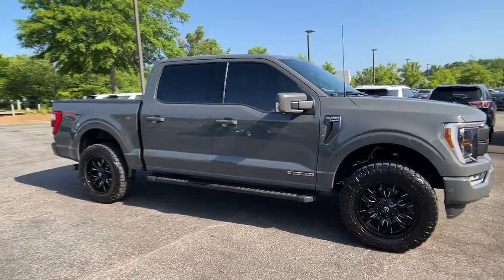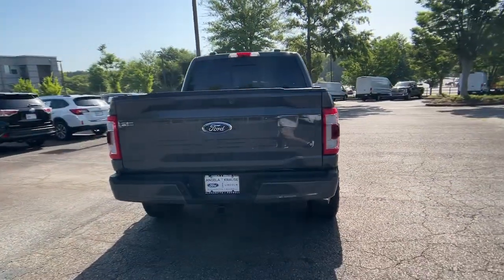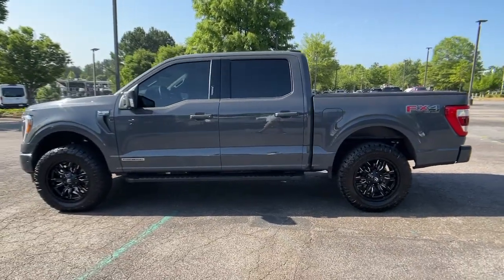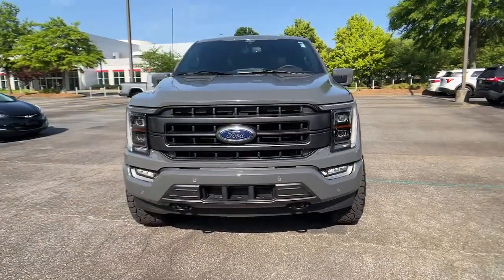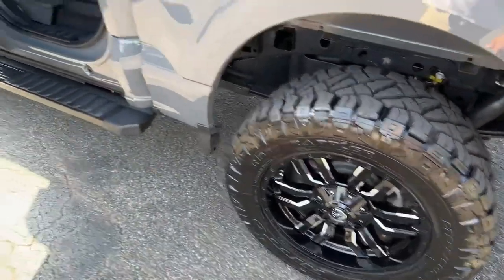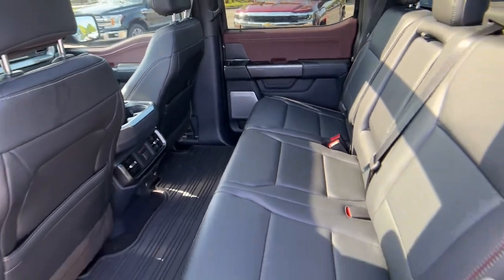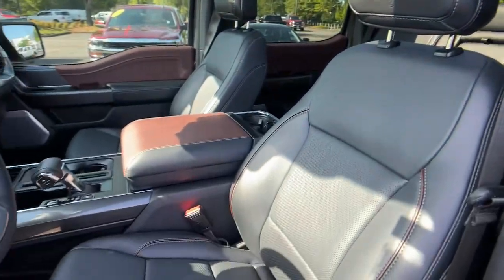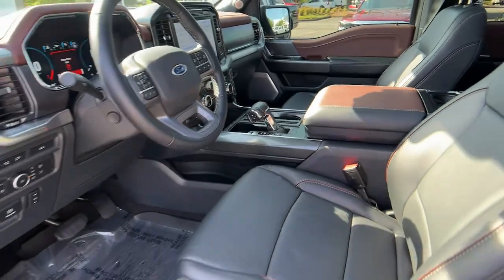2021 Ford F-150 Alpharetta, Roswell, Cumming, Sandy Springs, Marietta, GA P03817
Lead Foot Used 2021 Ford F-150 available in Alpharetta, Georgia at Angela Krause Ford Lincoln. Servicing the Roswell, Cumming, Sandy Springs, Marietta, GA area.

Recent Arrival! 2nd Row Heated Seats 4-Wheel Disc Brakes 4x4 FX4 Off-Road Bodyside Decal 6 Chrome Running Board 7 Speakers ABS brakes Accent-Color Angular Step Bars Active Park Assist 2.0 Air Conditioning AM/FM radio: SiriusXM with 360L Auto High-beam Headlights Automatic temperature control BlueCruise Hands-Free Driving Body-Color Front & Rear Bumpers Box Side Decals Brake assist Chrome 2-Bar Grille w/4 Minor Bars Chrome Door & Tailgate Handles w/Body-Color Bezel Chrome Single-Tip Exhaust Chrome Skull Caps on Exterior Mirrors Class IV Trailer Hitch Receiver Connected Built-In Navigation Dark 2-Bar & 1 Minor Bar Style Grille Delay-off headlights Dual front impact airbags Dual front side impact airbags Electronic Stability Control Emergency communication system: SYNC 4 911 Assist Equipment Group 502A High Evasive Steering Assist Ford Co-Pilot360 Active 2.0 Package Ford Co-Pilot360 Assist 2.0 Front anti-roll bar Front dual zone A/C Front fog lights Front wheel independent suspension Fully automatic headlights FX4 Off-Road Package Heated Steering Wheel Hill Descent Control Integrated Trailer Brake Controller Intelligent Adaptive Cruise Control w/Stop & Go Intersection Assist Lariat Chrome Appearance Package Lariat Sport Appearance Package Leather-Trimmed Bucket Seats LED Projector w/Dynamic Bending Headlamps Low tire pressure warning Memory seat Monotube Rear Shocks Navigation system: SYNC 4 Connected Navigation (w/Free 90-Day Trial) Occupant sensing airbag Off-Road Tuned Front Shock Absorbers Onboard 400W Outlet Overhead airbag Pedal memory Power driver seat Power Glass Sideview Mirr w/Chrome Skull Caps Power steering Power Tailgate Power Tilt/Telescoping Steering Column w/Memory Power windows Pro Trailer Backup Assist Radio data system Radio: AM/FM SiriusXM w/360L Radio: B&O Sound System by Bang & Olufsen Radio: B&O Unleashed Sound System by Bang & Olufsen Rain-Sensing Wipers Rear window defroster Remote keyless entry Rock Crawl Mode Speed Sign Recognition Speed-sensing steering Steering wheel mounted audio controls SYNC 4 w/Enhanced Voice Recognition Tough Bed Spray-In Bedliner Trailer Tow Package Tray Style Floor Liner Twin Panel Moonroof Universal Garage Door Opener Wheels: 18 6-Spoke Machined Aluminum Wheels: 18 Chrome-Like PVD.brbrOdometer is 9341 miles below market average! CARFAX One-Owner.brbrLead Foot 2021 Ford F-150 Lariat 3.5L PowerBoost Full-Hybrid V6 4WD
Navigation system: SYNC 4 Connected Navigation (w/Free 90-Day Trial)|Equipment Group 502A High|Ford Co-Pilot360 Active 2.0 Package|Ford Co-Pilot360 Assist 2.0|FX4 Off-Road Package|Lariat Chrome Appearance Package|Lariat Sport Appearance Package|Trailer Tow Package|7 Speakers|AM/FM radio: SiriusXM with 360L|Radio data system|Radio: AM/FM SiriusXM w/360L|Radio: B&O Sound System by Bang & Olufsen|Radio: B&O Unleashed Sound System by Bang & Olufsen|Air Conditioning|Automatic temperature control|Front dual zone A/C|Rear window defroster|Memory seat|Pedal memory|Power driver seat|Power steering|Power windows|Remote keyless entry|Steering wheel mounted audio controls|Universal Garage Door Opener|Monotube Rear Shocks|Off-Road Tuned Front Shock Absorbers|Power Tilt/Telescoping Steering Column w/Memory|Rock Crawl Mode|Speed-sensing steering|4-Wheel Disc Brakes|ABS brakes|Body-Color Front & Rear Bumpers|Dual front impact airbags|Dual front side impact airbags|Emergency communication system: SYNC 4 911 Assist|Front anti-roll bar|Front wheel independent suspension|Low tire pressure warning|Occupant sensing airbag|Overhead airbag|Twin Panel Moonroof|Tough Bed Spray-In Bedliner|Power Tailgate|Brake assist|Electronic Stability Control|Exterior parking camera rear: With Dynamic Hitch Assist|Hill Descent Control|Auto High-beam Headlights|Delay-off headlights|Front fog lights|Fully automatic headlights|Panic alarm|Security system|Intelligent Adaptive Cruise Control w/Stop & Go|Speed control|4x4 FX4 Off-Road Bodyside Decal|6 Chrome Running Board|Accent-Color Angular Step Bars|Auto-dimming door mirrors|Box Side Decals|Bumpers: chrome|Chrome 2-Bar Grille w/4 Minor Bars|Chrome Door & Tailgate Handles w/Body-Color Bezel|Chrome Single-Tip Exhaust|Chrome Skull Caps on Exterior Mirrors|Dark 2-Bar & 1 Minor Bar Style Grille|Heated door mirrors|LED Projector w/Dynamic Bending Headlamps|LED Sideview Mirror Spotlights|Power door mirrors|Power Glass Sideview Mirr w/Chrome Skull Caps|Rear step bumper|Turn signal indicator mirrors|360 Deg